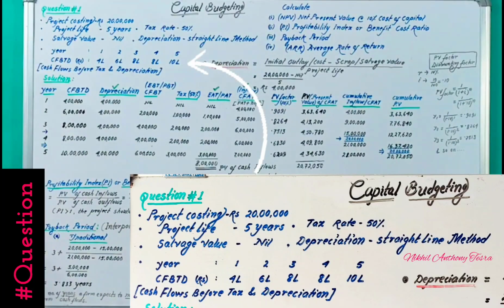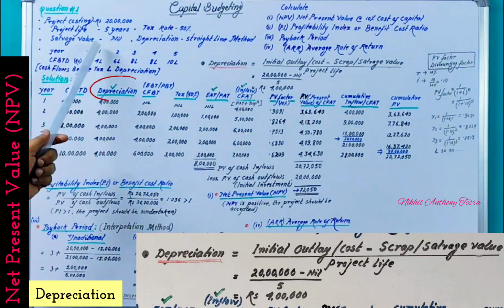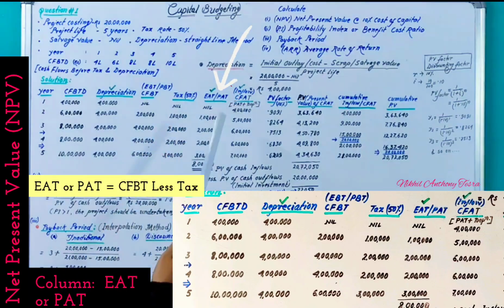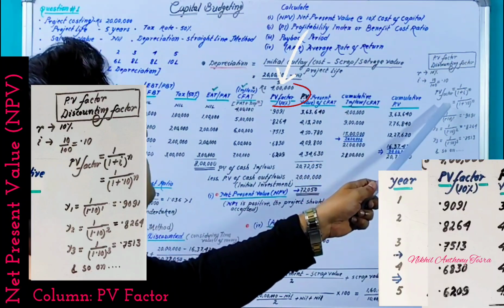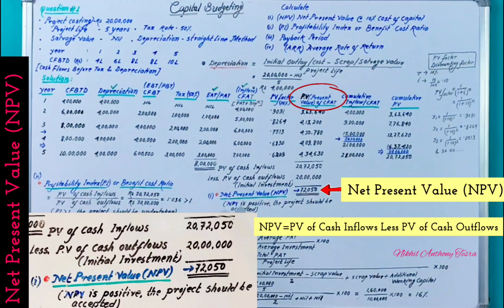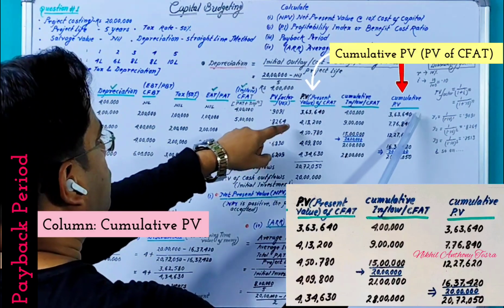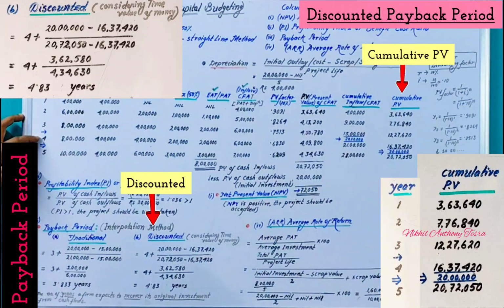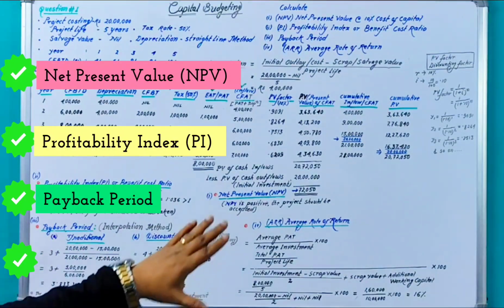Capital Budgeting|NPV|Profitability Index|PV Factor|Payback Period|ARR|Financial Management